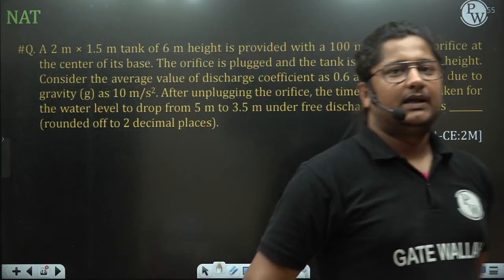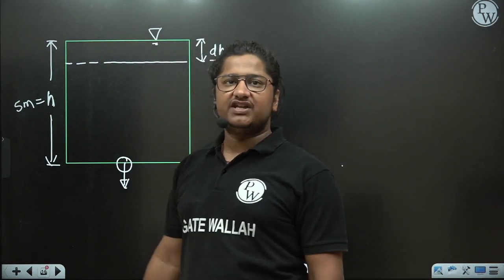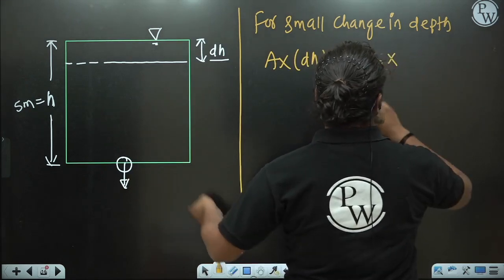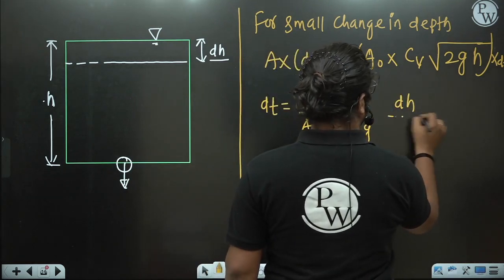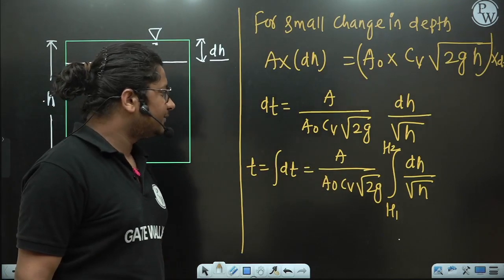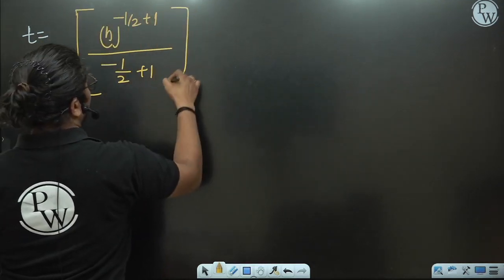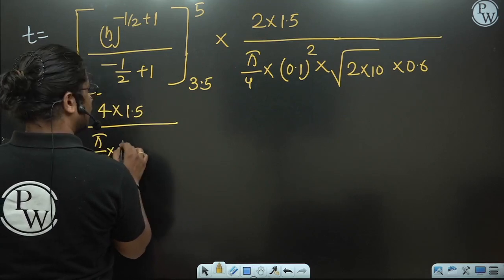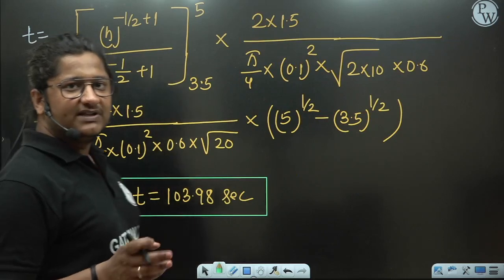Civil GATE 2024 - Question 53...